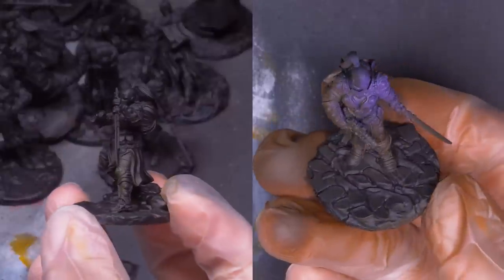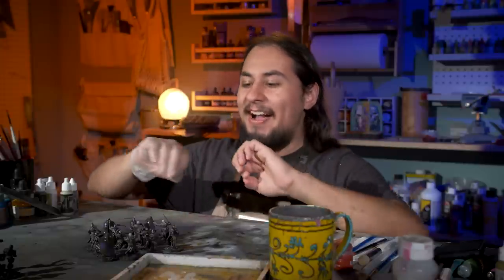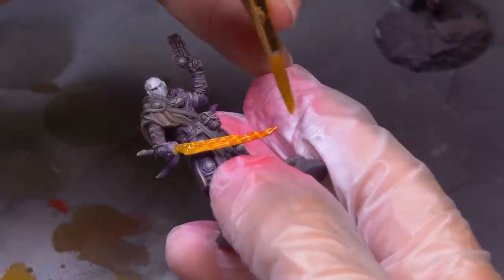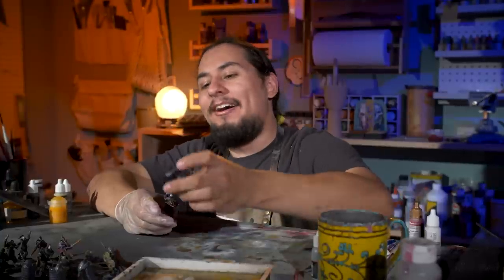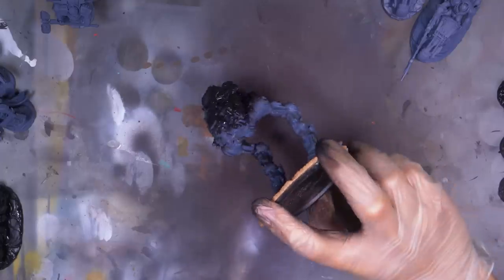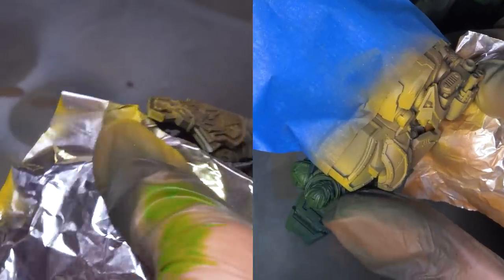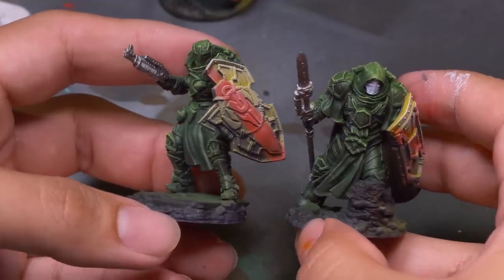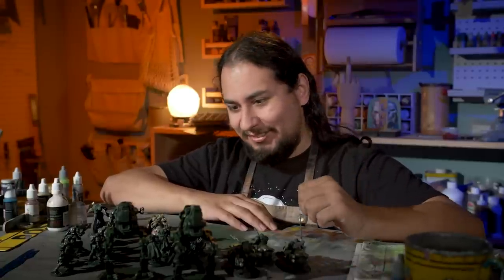Two New Armies Painted in 2 Days!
Follow the Link for a Free Mini!
Amazing One Page Rules Compatible Miniatures!

In this video Jay speeds up the pace and paints two armies in two days!